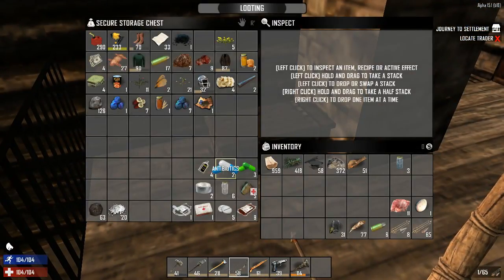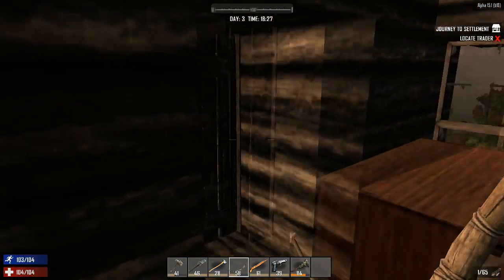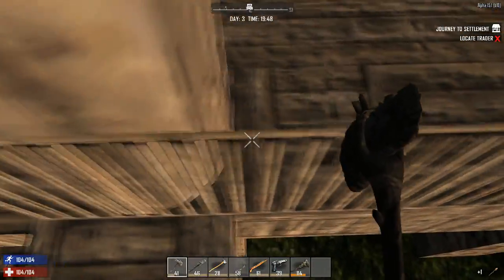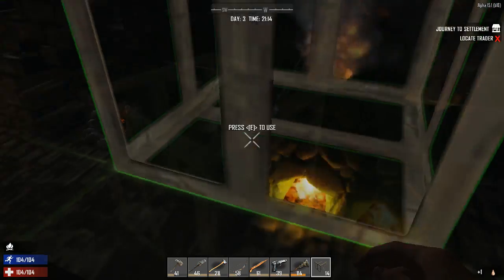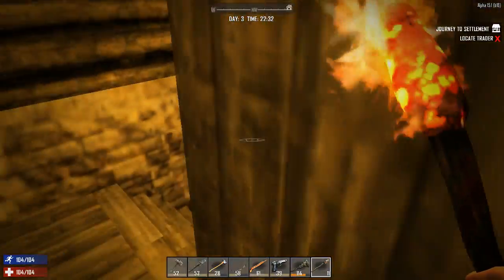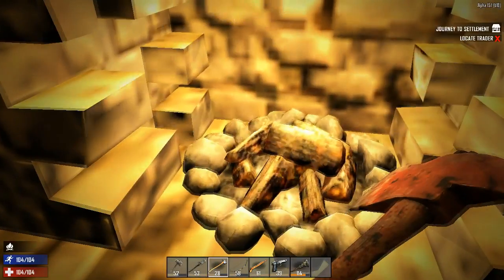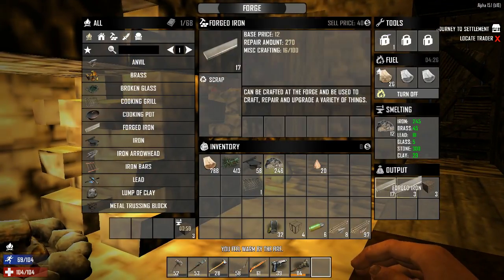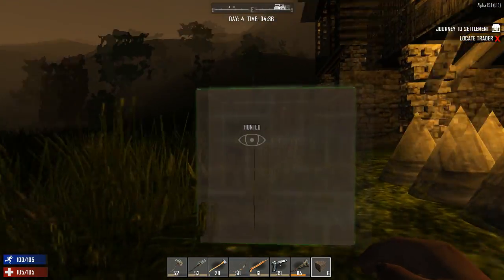7 Days To Die - Horde Droid - Season 1 Episode 6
Hey everyone and welcome to the gentle season of 7 days to die. Normal settings for everything can I hit day seven and survive the horde, a gentle intro to a hardcore 1 life series.